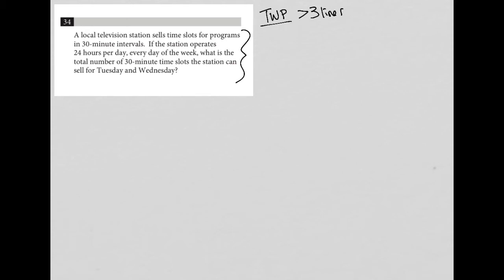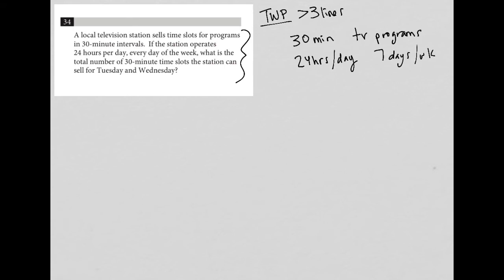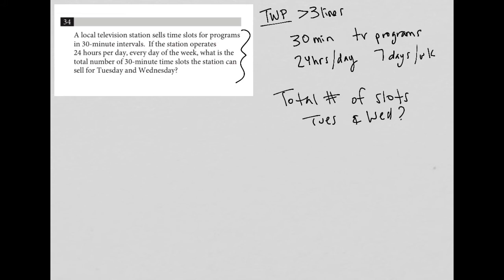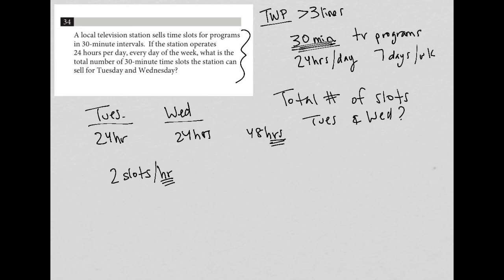A local television station sells time slots for programs in 30-minute intervals. If the station...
Official College Board SAT test 1, section 4, question 34:

A local television station sells time slots for programs in 30-minute intervals.  If the station operates 24 hours per day, every day of the week, what is the total number of 30-minute time slots the station can sell for Tuesday and Wednesday?